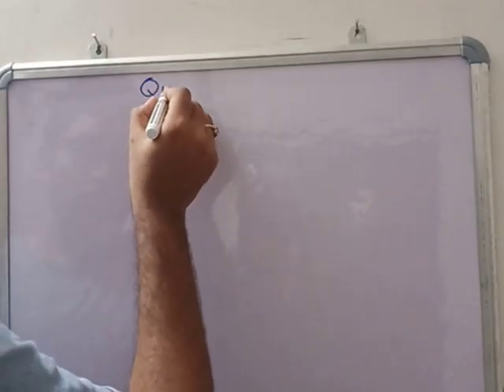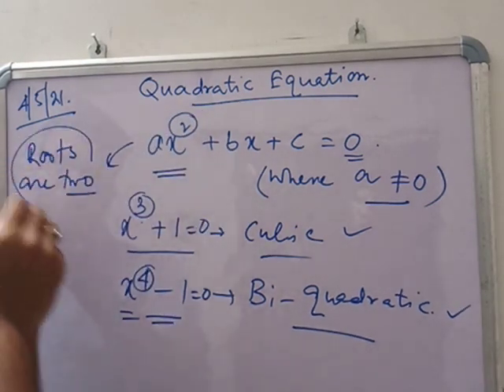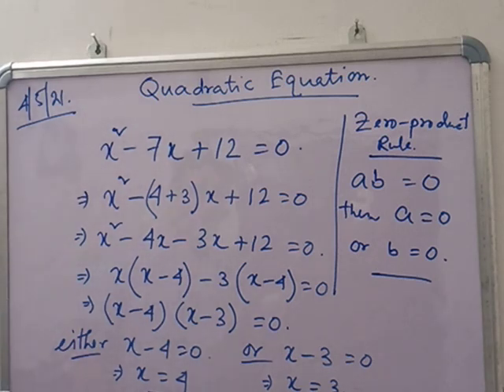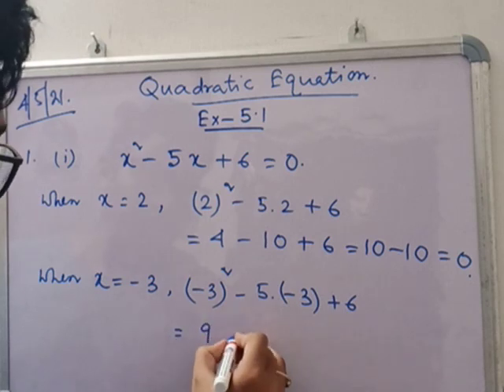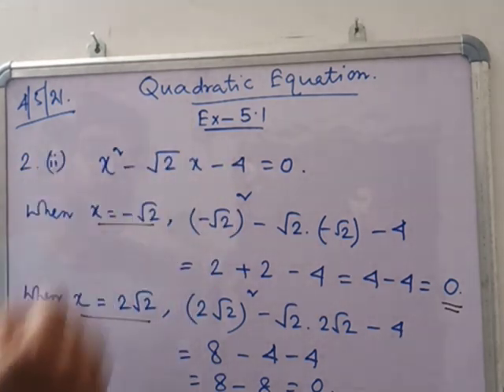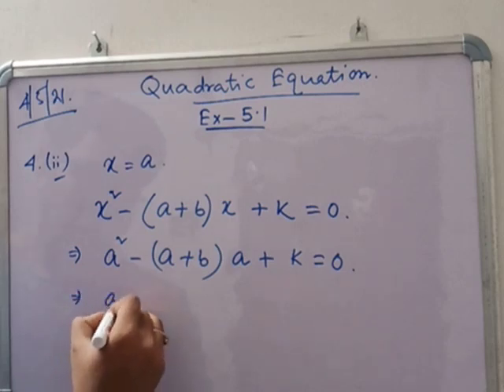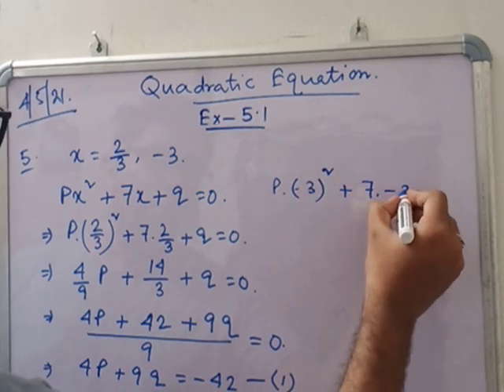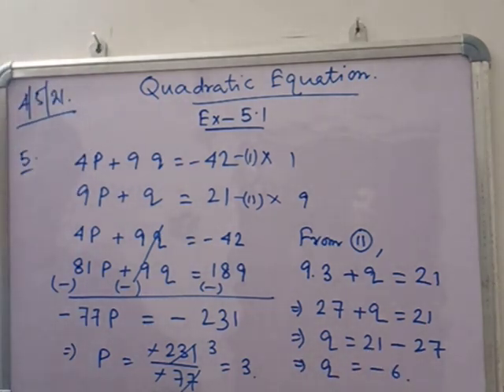Quadratic Equation-Class X-Ex. 5 A